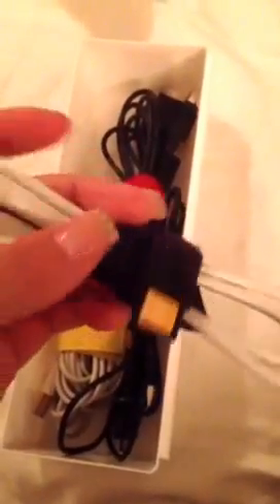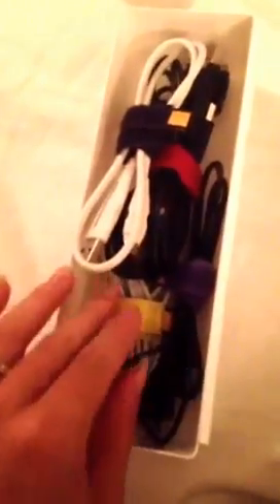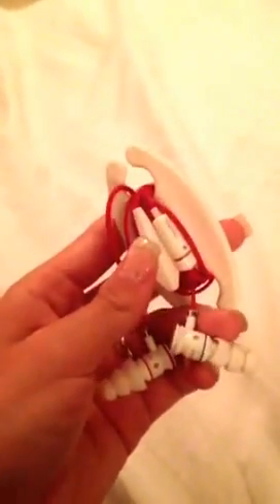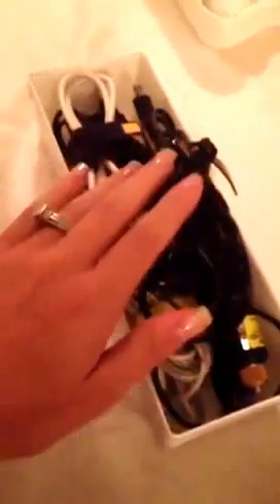How to Organize Cords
How to organize all types of cords